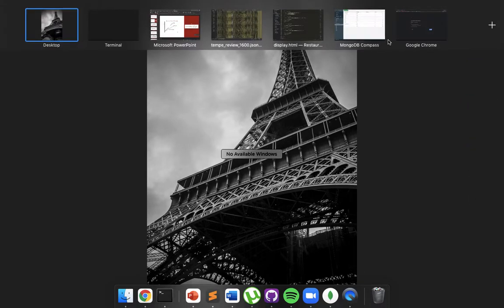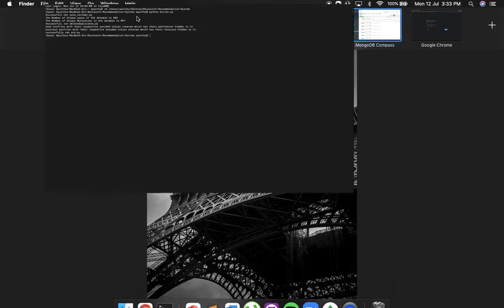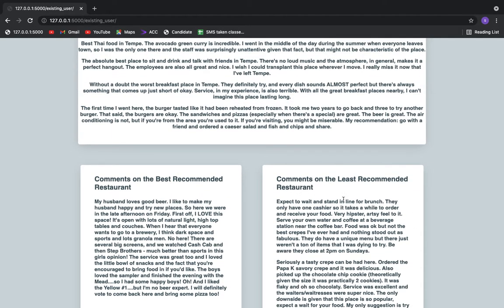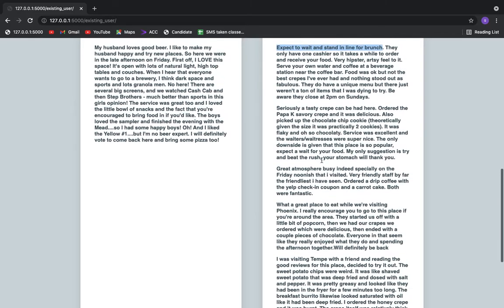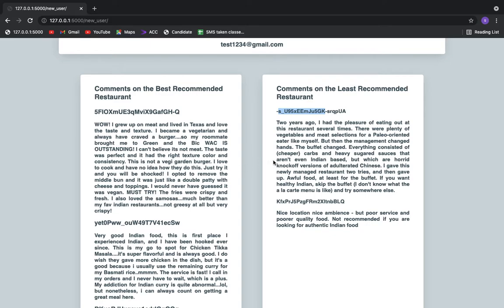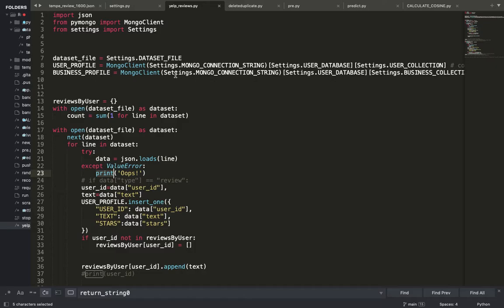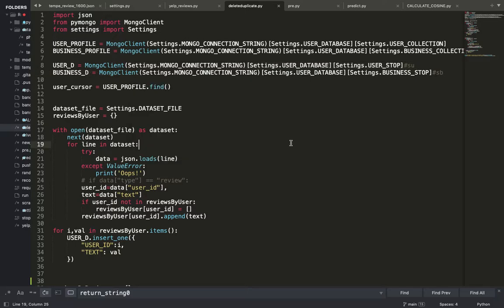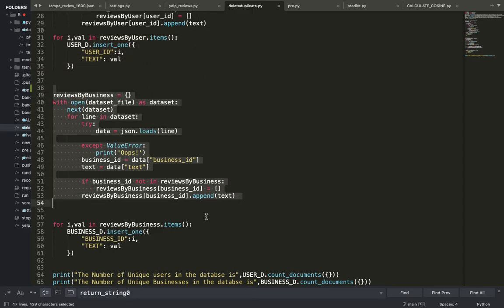Restaurant Recommendation System Using LDA Part 1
A detailed explanation about my final year project